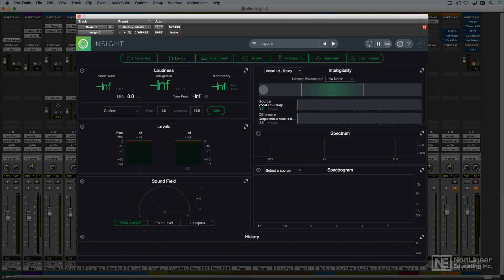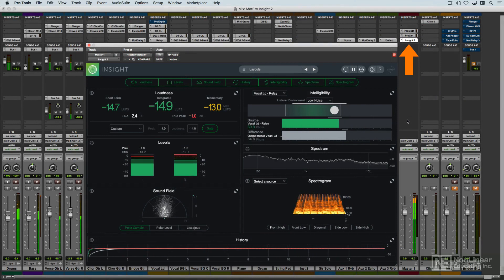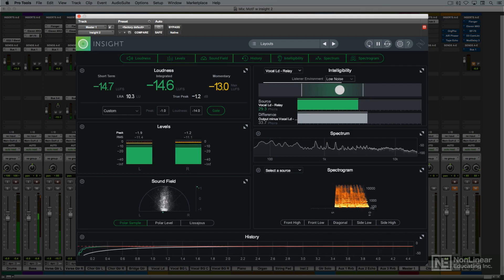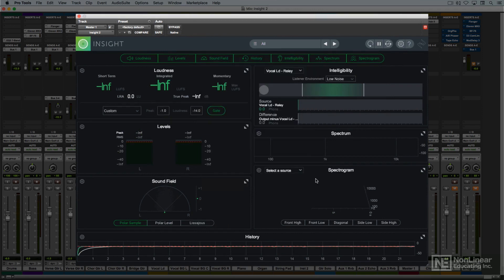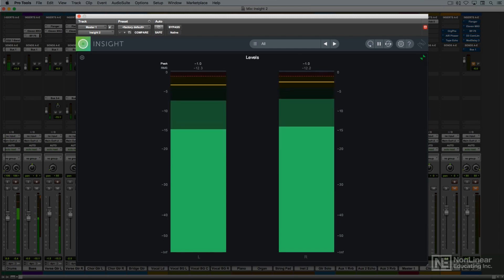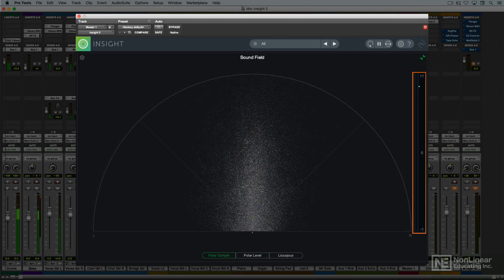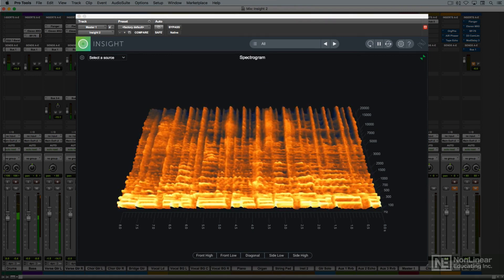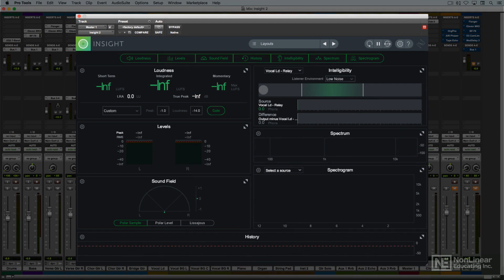iZotope Insight 2 101: Gaining Insight - 2. Insight 2 Overview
iZotope Insight 2 101: Gaining Insight by Joe Albano
Video 2 of 15 for iZotope Insight 2 101: Gaining Insight

iZotope makes the coolest plugins on the planet and Insight 2 is right up there with the best of them. Insight provides the perfect complement of audio visualization tools to assure that what youre hearing is accurate, compliant and the best audio it can be.

In this in-depth course by our star trainer, Joe Albano, youll learn everything you need to know about metering with Insight 2. Youll get the knowledge and confidence to analyze your tracks to make sure that the audio youre creating is the best that it can be.

After a brief introduction to Insight, Joe begins by explaining the different kinds of metering: Level, Loudness (including all the standard and new measurements and standards), Sound Field, Spectrum Analyzer, Spectrogram, IPC, Rely and Intelligibility. He takes you deep into each meter and explains the underlying concepts thatll deepen your understanding of both metering and this amazing plugin.

By watching this course you will not only learn about Insight, you also get those insightful knowledge-rich explanations that only Joe Albano can give. So sit back and gain some Insight as you watch this 15 tutorial course!